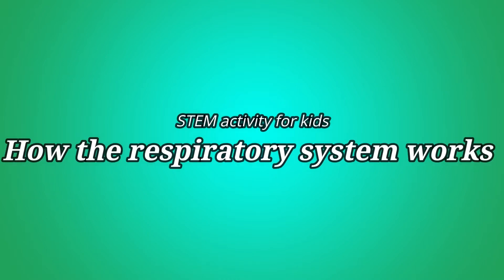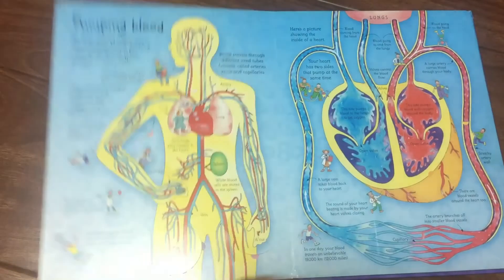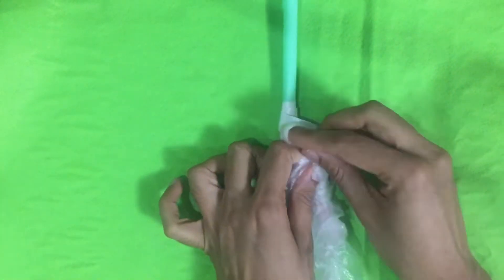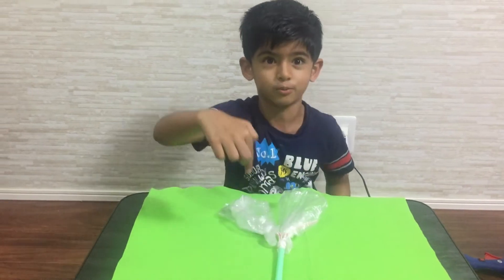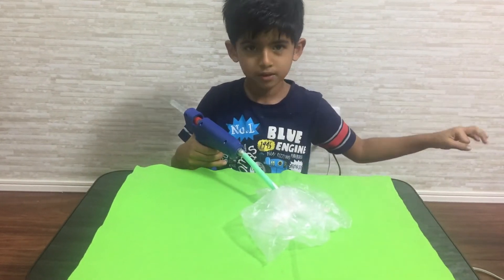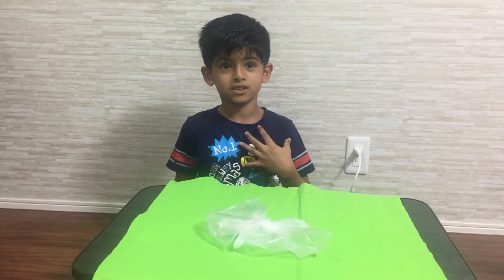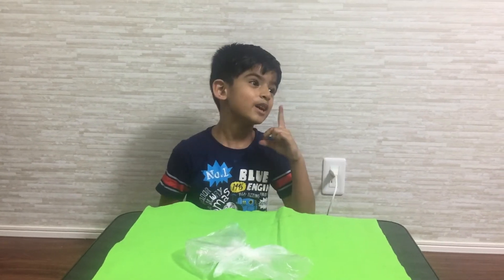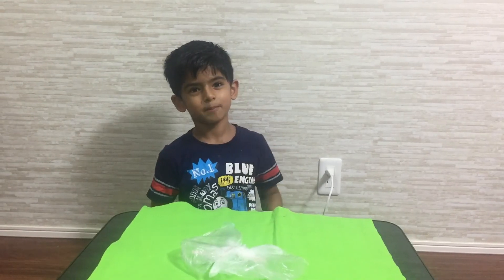How do lungs work?|DIY respiratory experiment for kids|STEM for kids|Fun science experiment for kids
Hello everyone,

Welcome to our science video on how do lungs work/How do the respiratory system work. Its a fun and simple DIY experiment to teach the kids on how the lungs work.

The book name is USBORNE flip board SEE INSIDE YOUR BODY.

Please share in your support and love to help us grow.

Please share your views and suggestions in our comment box.